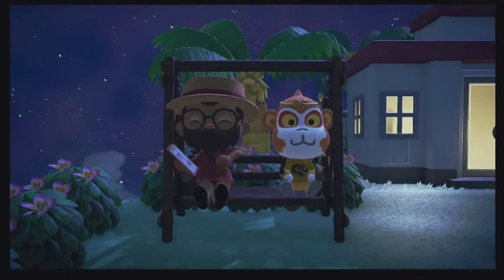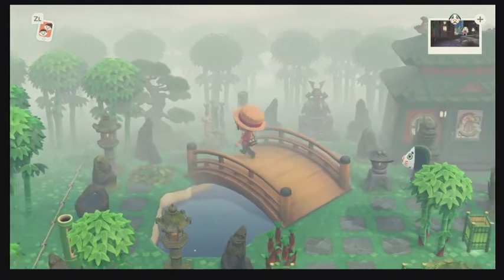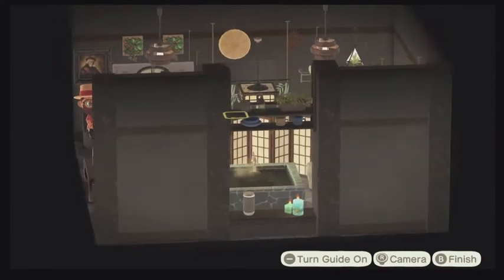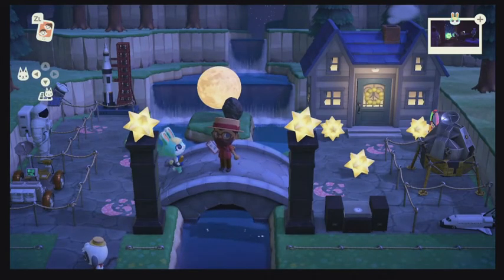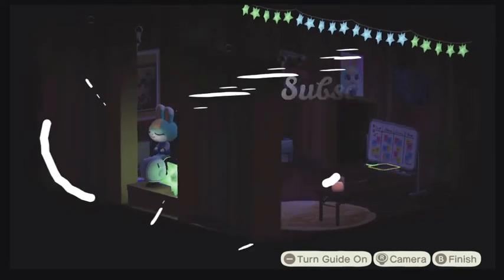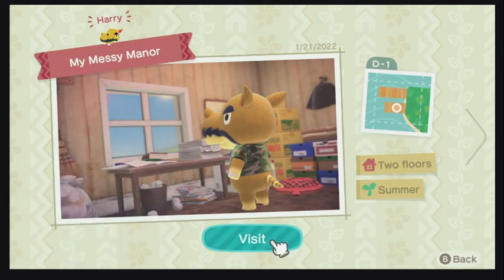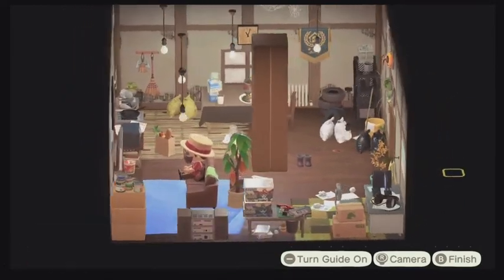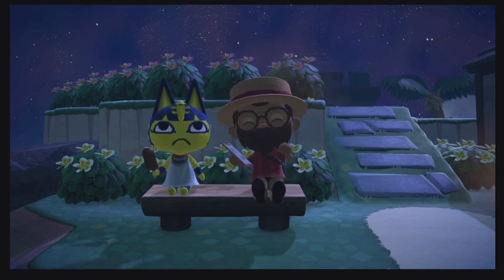Happy Home Paradise Inspiration Marcel, Sasha and Harry | Animal Crossing New Horizons | Let's Tour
Welcome to Tavin's Tours episode #2! In this video series we will be visiting some of my favourite Happy Home Paradise Vacation homes that I have created, with the help of my villager character Tavin! The DLC for Animal Crossing New Horizons has been so much fun to play and I hope that you can find some inspiration for your builds in Happy Home Paradise through these videos!

If you want to jump to a certain spot!
0:00 - Introduction
1:37 - Marcel's Happy Home Paradise Vacation Home
6:16 - Sasha's Happy Home Pardise Vacation Home
11:18 - Harry's Happy Home Paradise Vacation Home

Thank's for watching! Take care and be safe out there!

Sasha's items

Harry's items